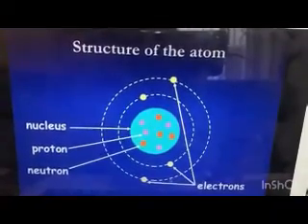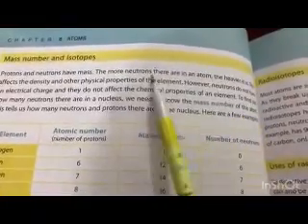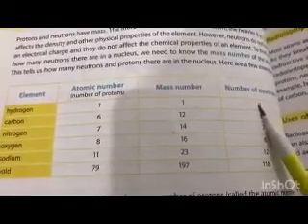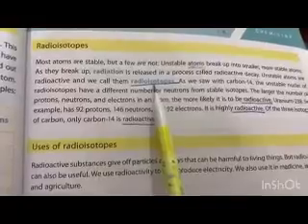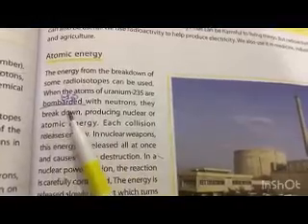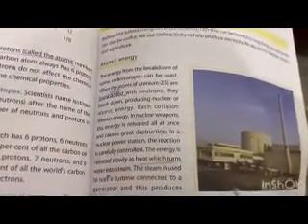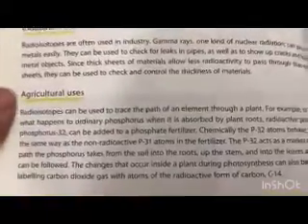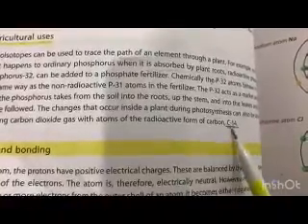Grade 7 | Subject : Science | Atomic Mass Number and Isotopes | Lecture 12